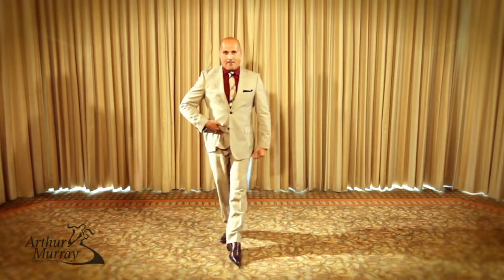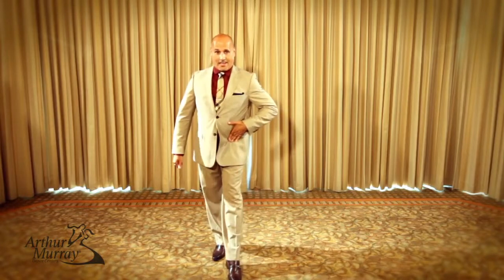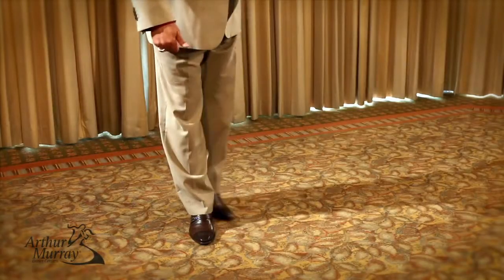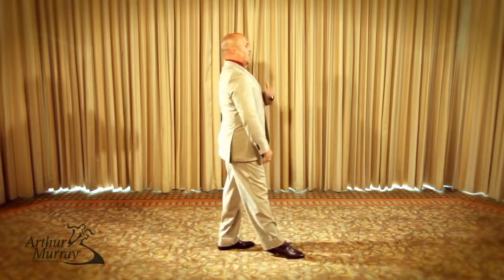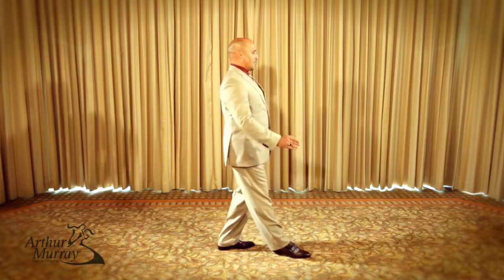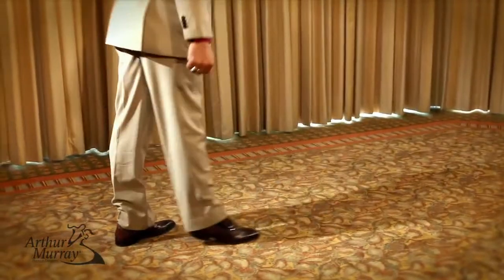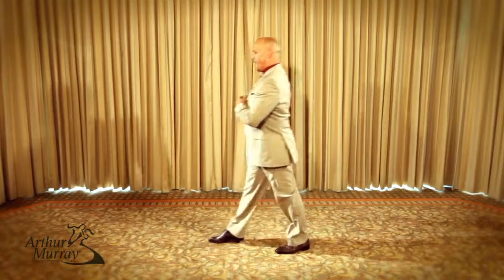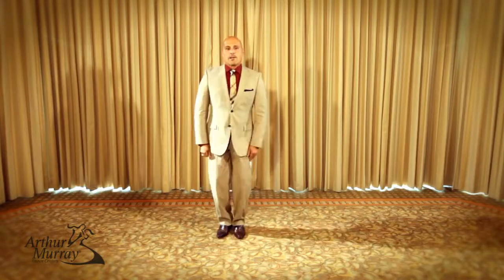Arthur Murray 30 Day Dance Challenge - Day 11 with Roberto Gonzalez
Today is Day 11 of the Arthur Murray Dance Challenge! Roberto Gonzalez shares with us great tips to integrate Floor Pressure and Hip Rise to our romantic Bolero. Roberto Gonzalez is a Certified Examiner with Arthur Murray International Inc. and is a member of the Arthur Murray International Dance Board, as well as the Dance Director for Area 6.